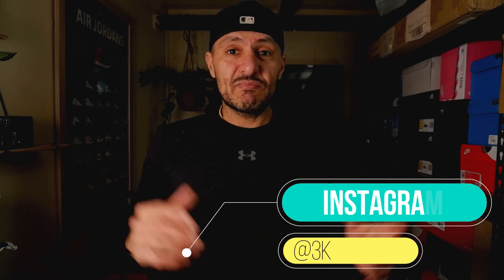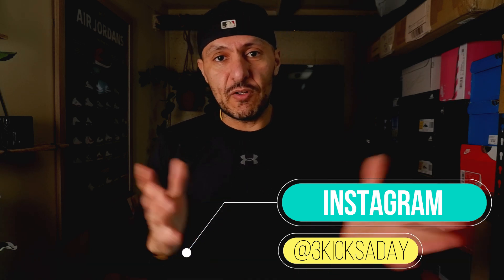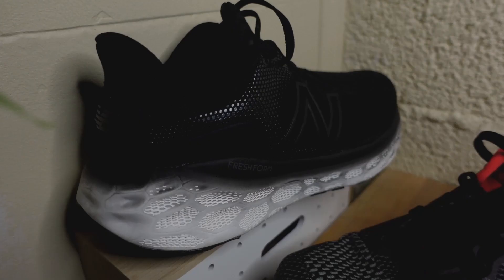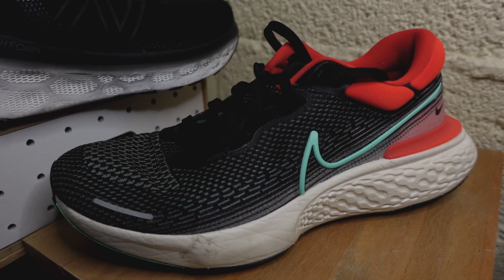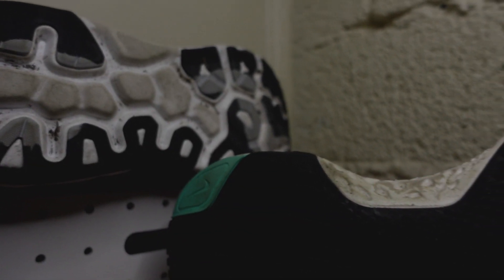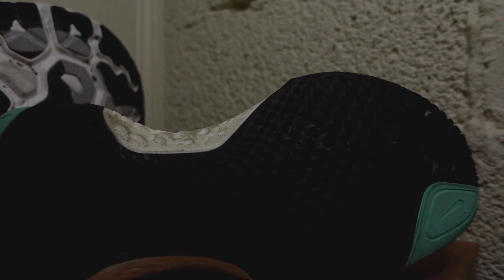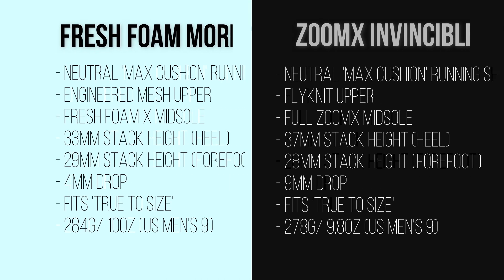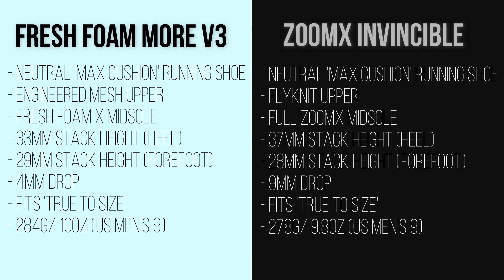Max Cushion Showdown: Nike ZoomX Invincible vs New Balance Fresh Foam More v3 (REVIEW)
What's up everybody?! Ran in these tanks back to back and letting you know my thoughts on where I think they differ and why you may choose one over the other.